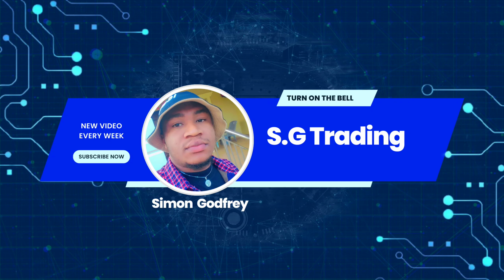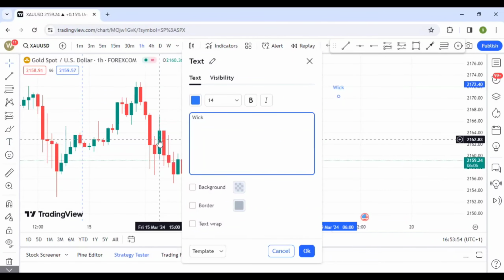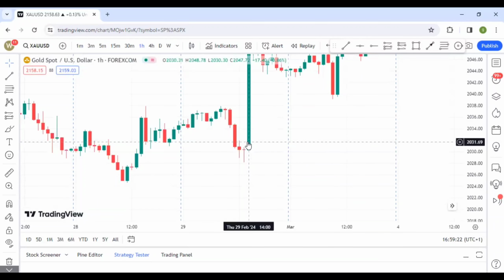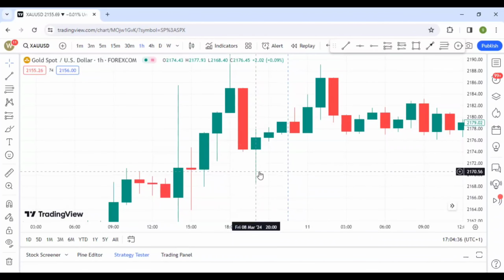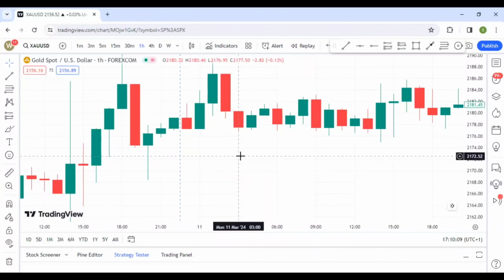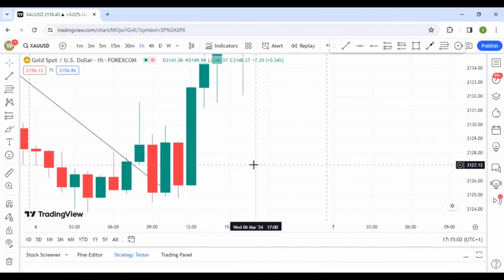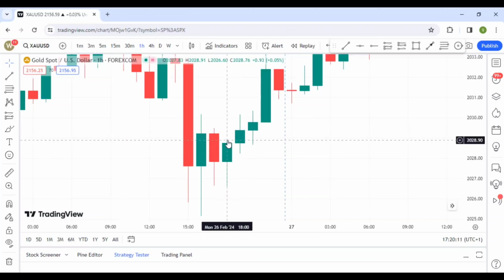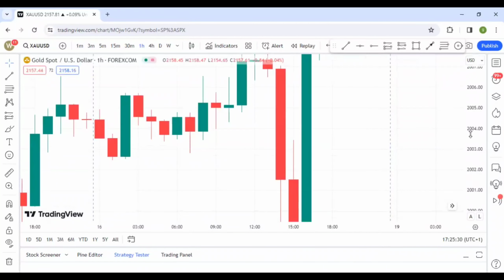Part 1: Comprehensive Japanese Candle stick patterns (Beginner's Guide)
In this video we show you everything you need to know about reading a candlestick chart. Knowing how to read candlesticks is the most important skill a trader must know.